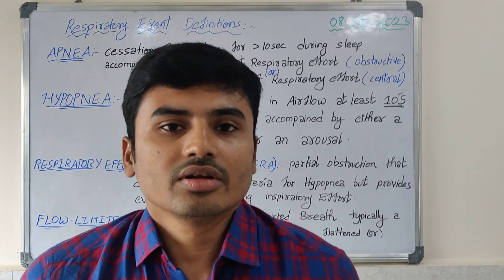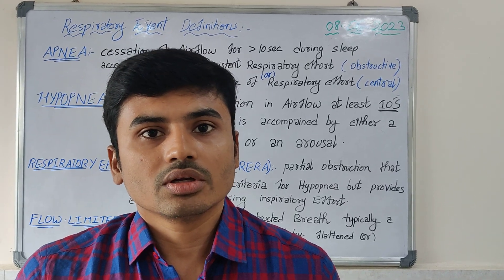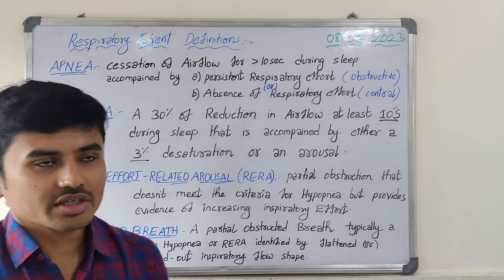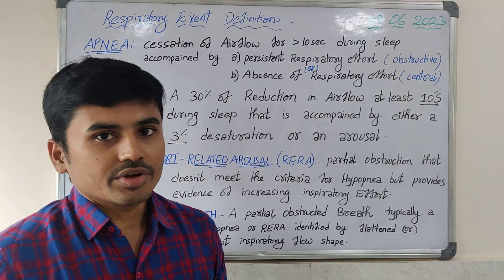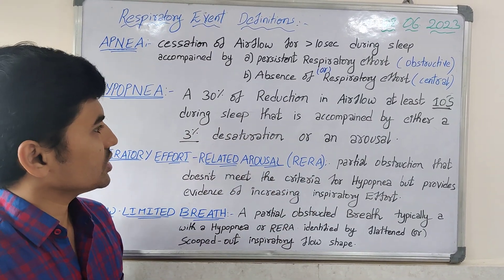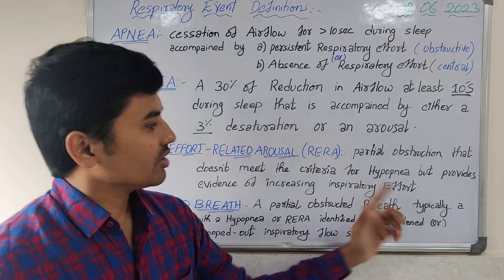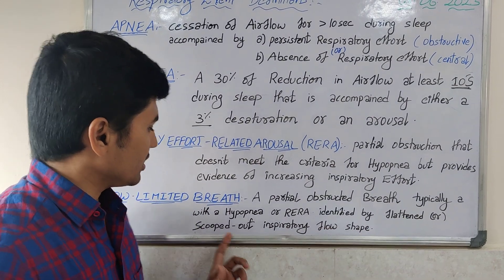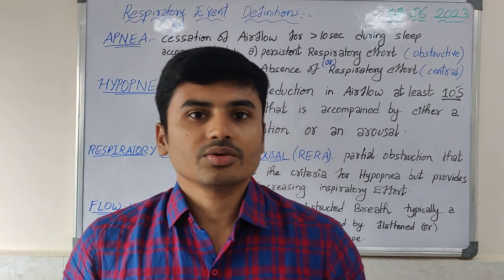Respiratory Events definitions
Apnea
Hypopnea
RERA
Flow limited breath